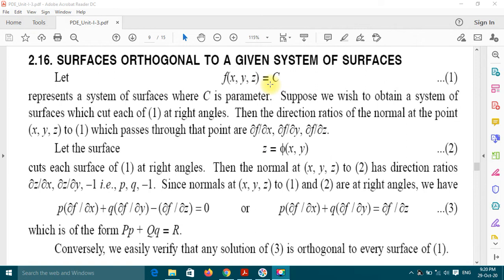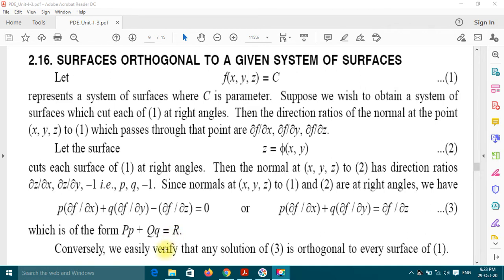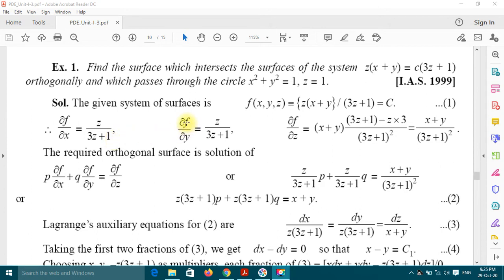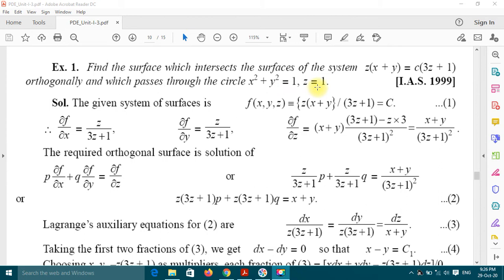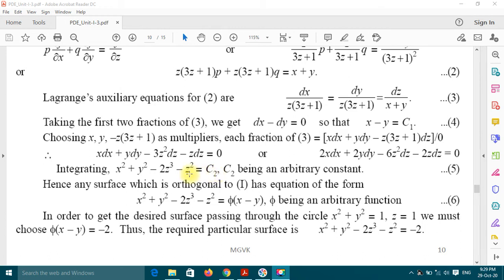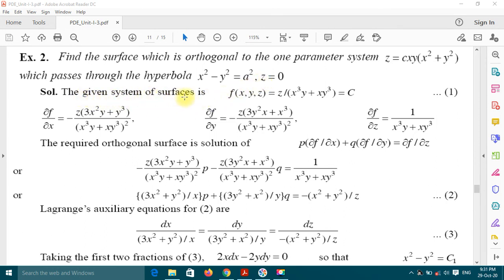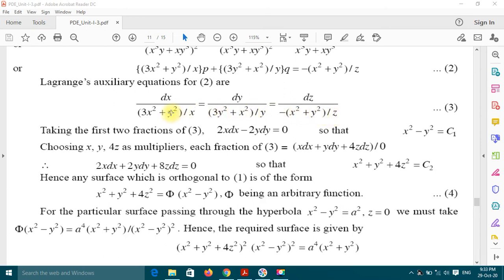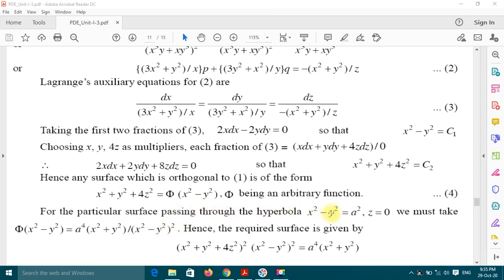Surfaces orthogonal to given system of surfaces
In this video we find the surfaces orthogonal to given system of surfaces in partial differential equations